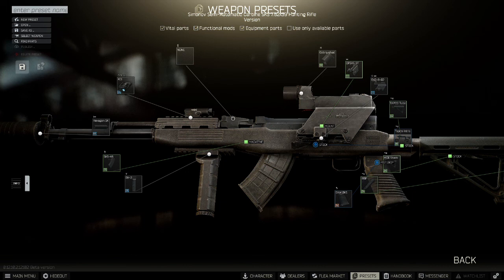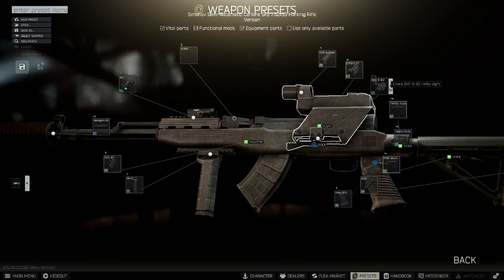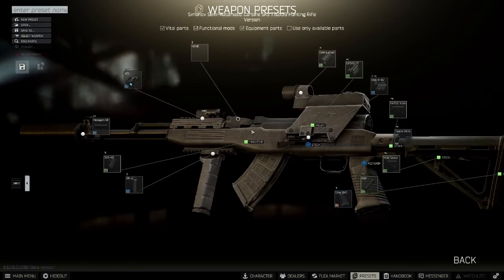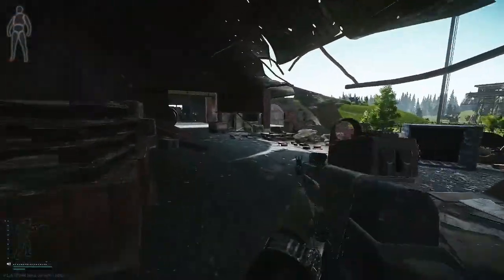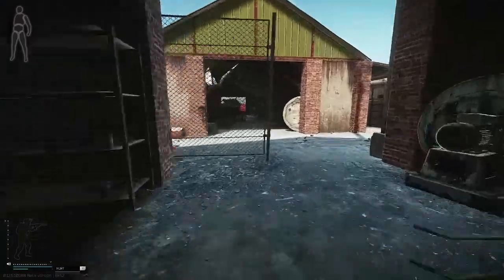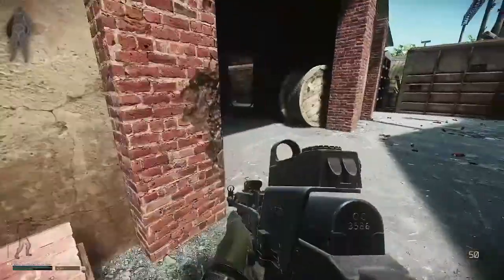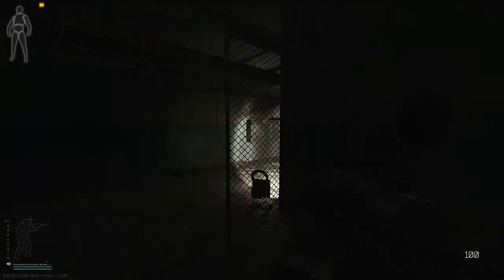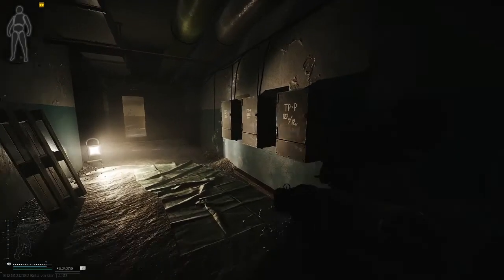I love this SKS Build! - Escape From Tarkov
This video is a series of highlights of raids in which I have run the SKS. Most of the clips feature my favourite SKS build, which I have been using quite regularly this wipe.

Please report any spam or hate speech